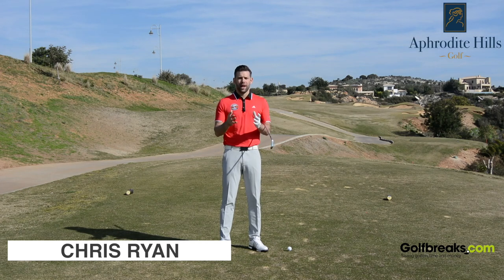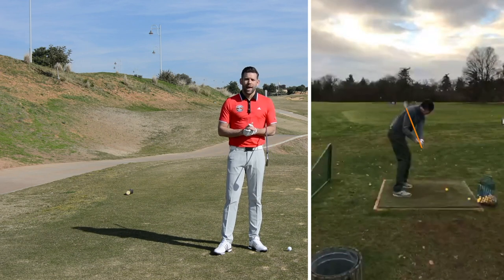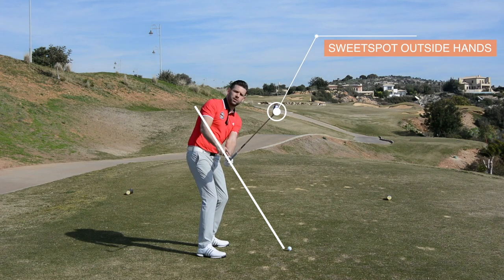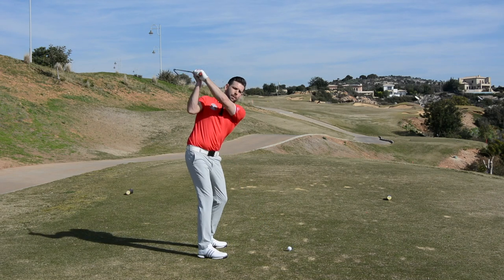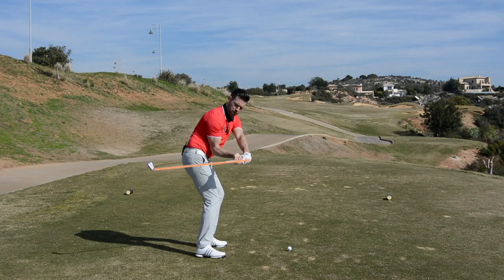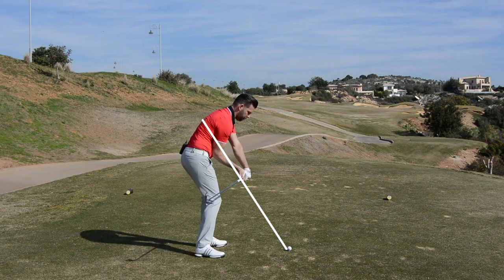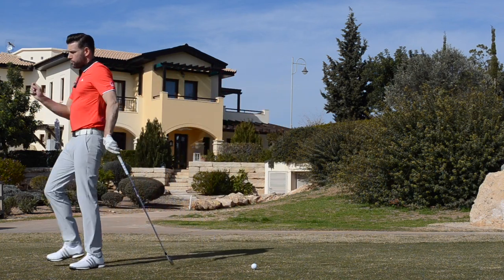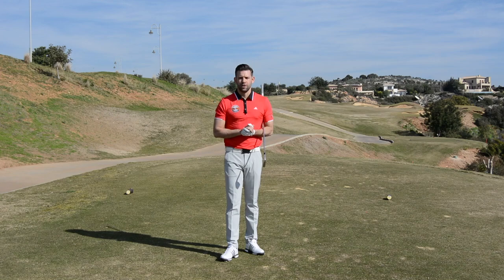LEARN TO SHALLOW THE GOLF CLUB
Chris takes a look at the golf swing of subscriber Neil McRae and offers a drill to help him move the club better during his downswing move.